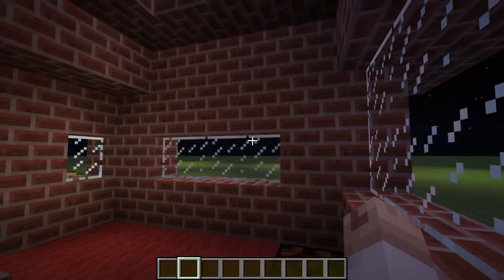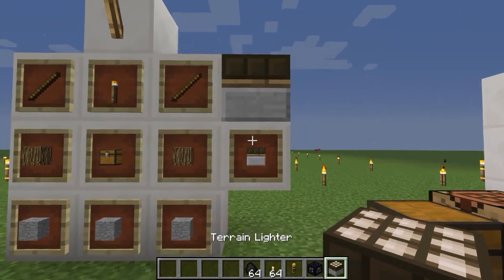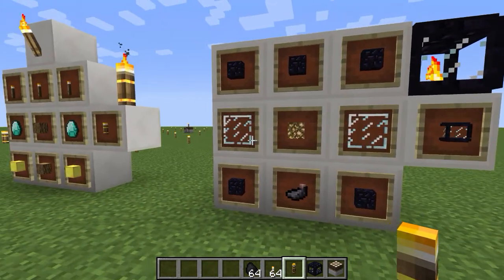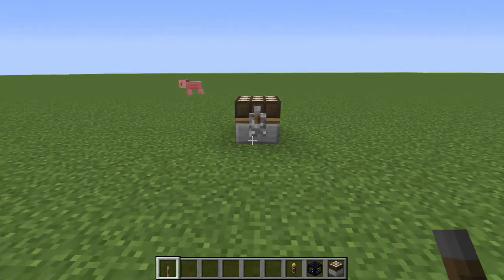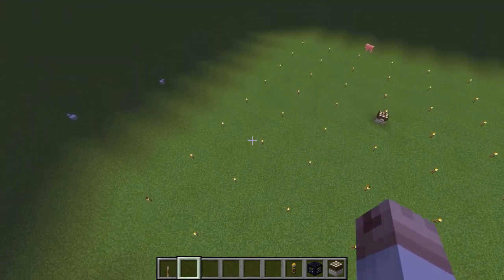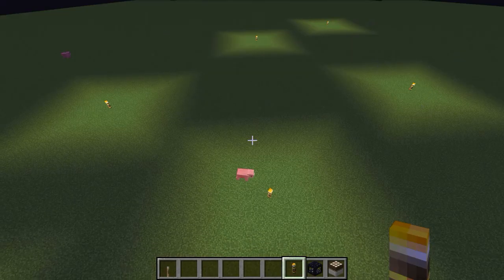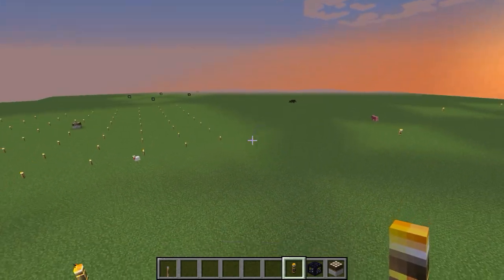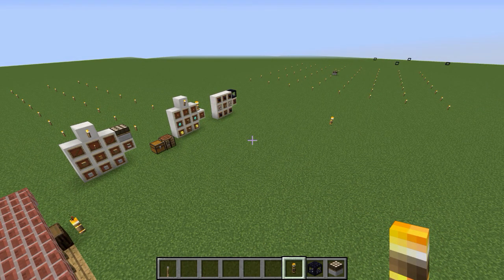Minecraft | TORCH MASTER MOD | Mod Showcase [1.11.2]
Minecraft is a sandbox construction game created by Mojang AB founder Markus Persson, and inspired by the Infiniminer, Dwarf Fortress and Dungeon Keeper games. Gameplay involves players interacting with the game world by placing and breaking various types of blocks in a three-dimensional environment. In this environment, players can build creative structures, creations, and artwork on multiplayer servers and single player worlds across multiple game modes.

This let's play of Minecraft is on the PC!